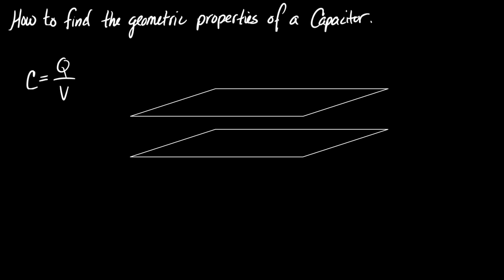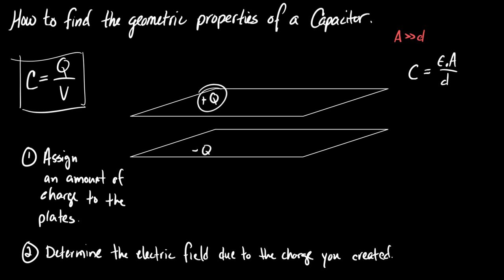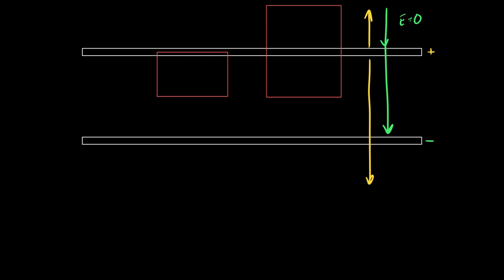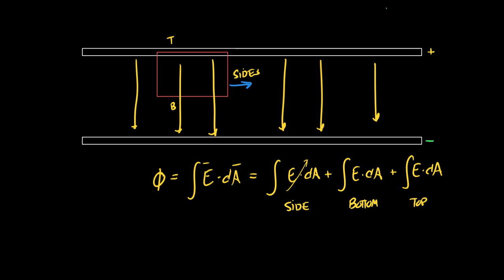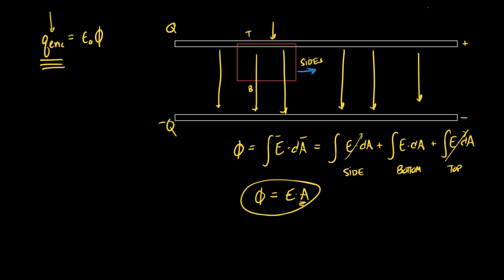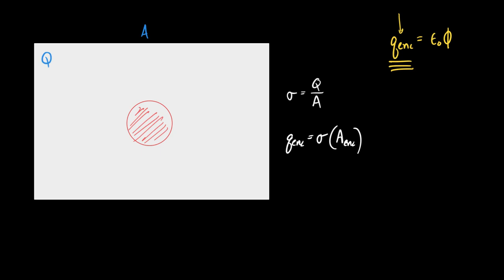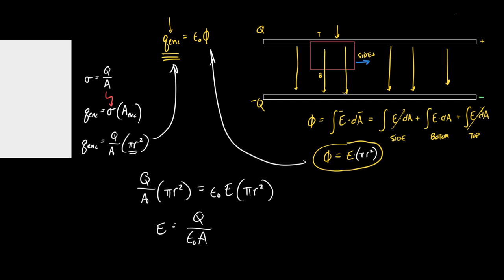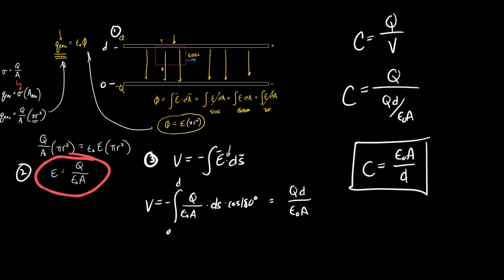How to derive the capacitance from first principles